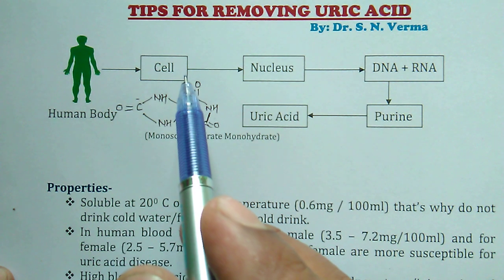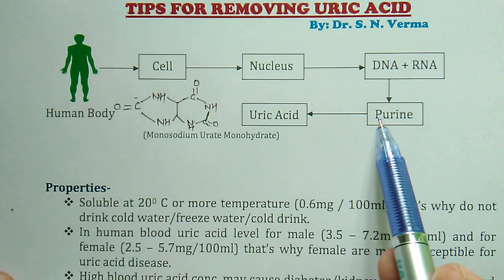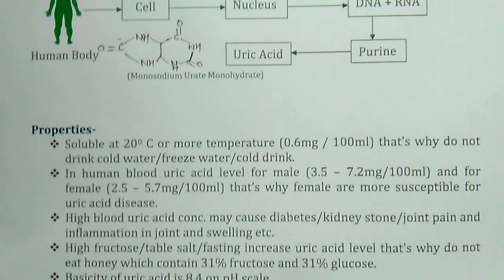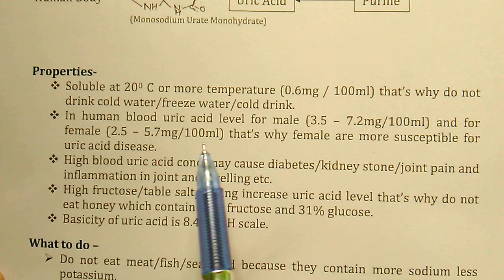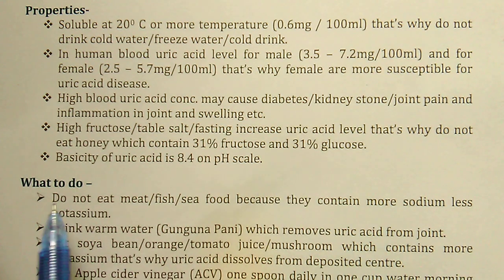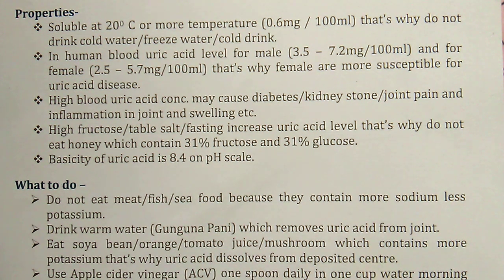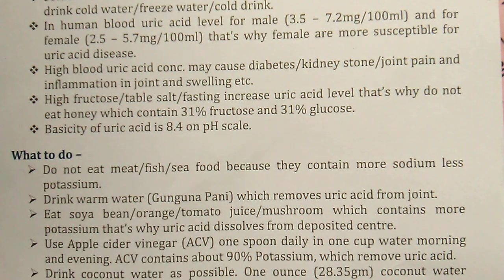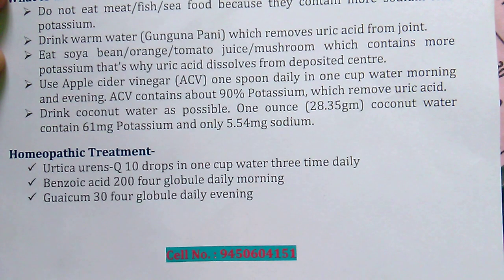How Uric Acid Removed from body,Uric acid Problem , Tips for removing Uric Acid.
💐💐 For Treatment and                               Consultantation through Email
pay Rs 200 Only
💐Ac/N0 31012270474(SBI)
💐Name-Sadanand Verma
💐IFSC CODE-SBIN0014577
                   OR
💐Through Paytm UPI~ID

Myself Dr.S.N.Verma expert in Homoeopathic Medicine and Biochemistry of more than 15 year ,this informative Vedio is based on clinical Experience for prevention of suffering of humanity

Uric acid cause Bone pain disfiguring bone due to deposit in non Vascular tissue.